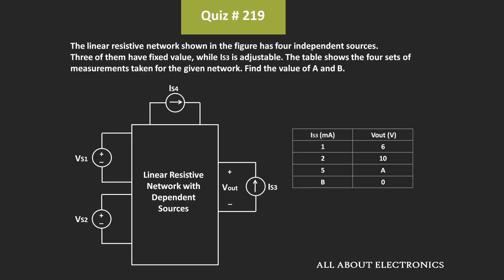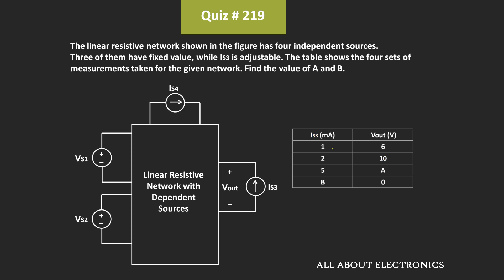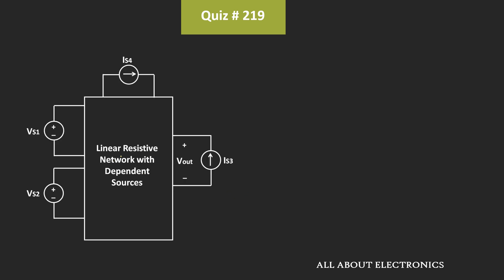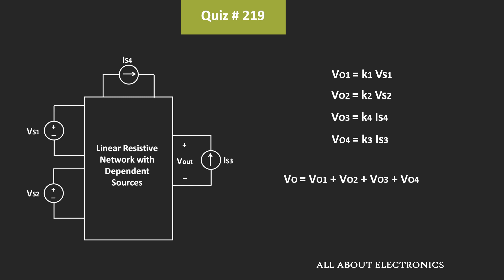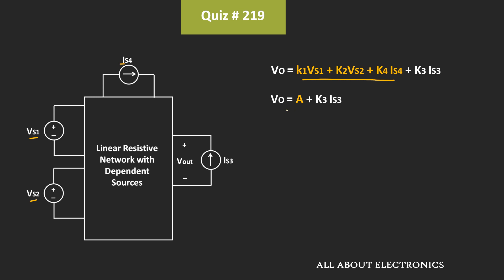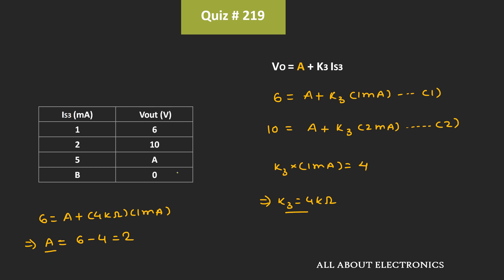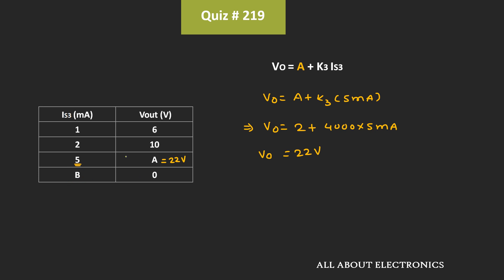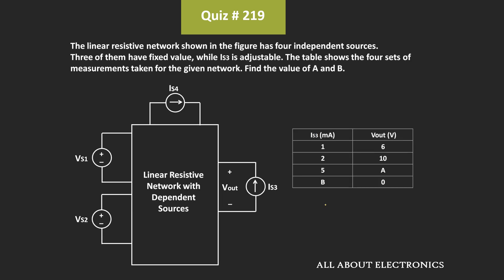Network Analysis Solved Problem | Quiz # 219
In this video, for the given linear resistive network the value of current and voltage has been found.

Topic: Basic Circuit Analysis